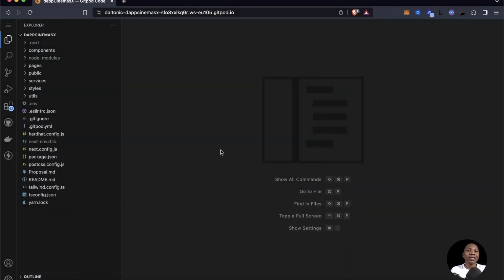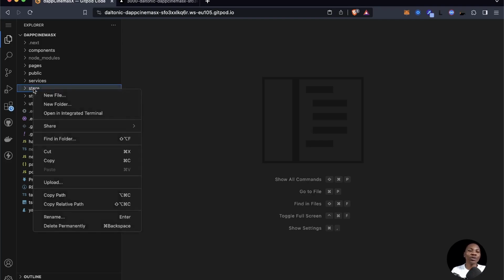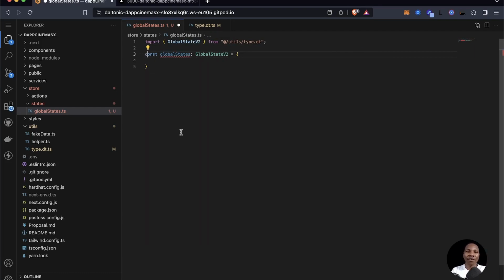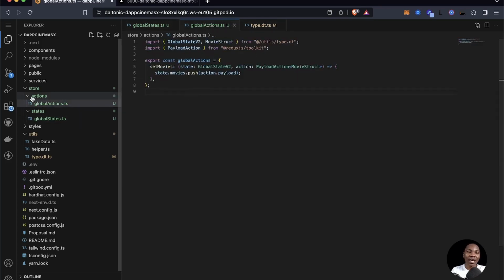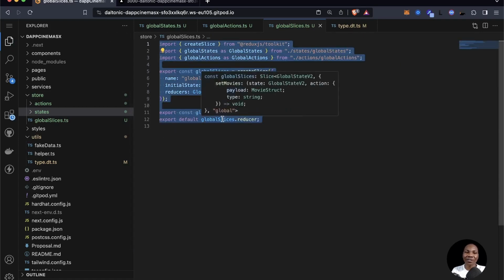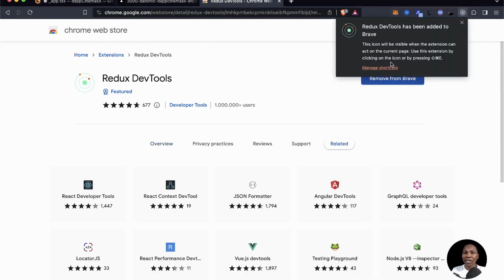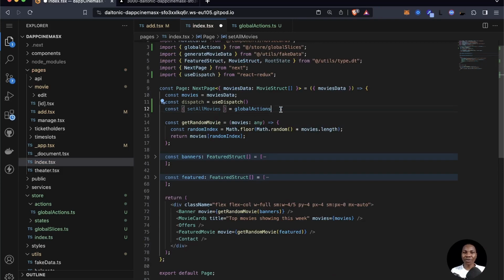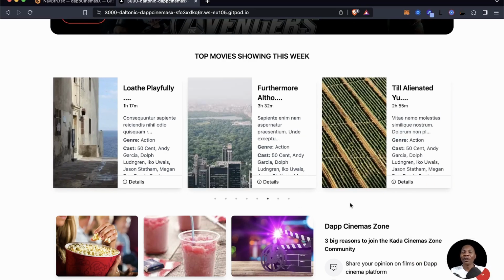Configure Redux for your web3 projects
A step by step guide on how to configure redux for your web3 application, no more hassles.